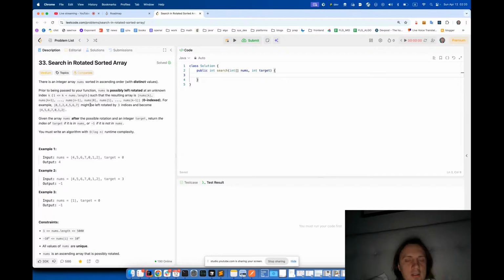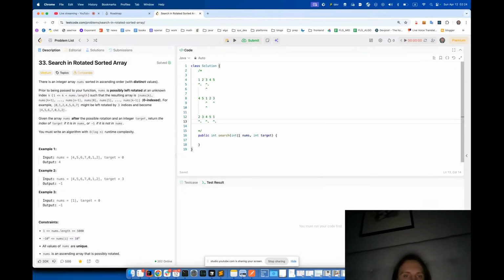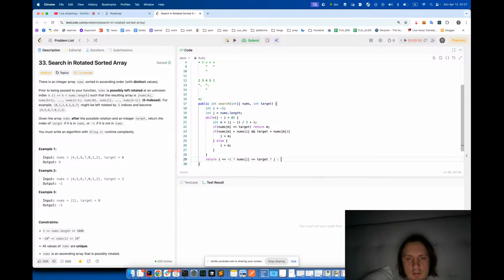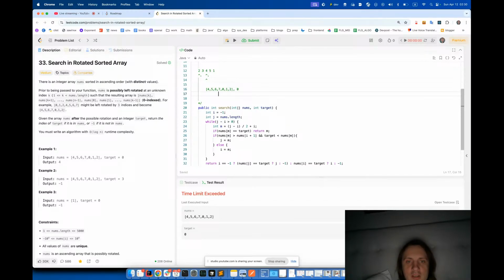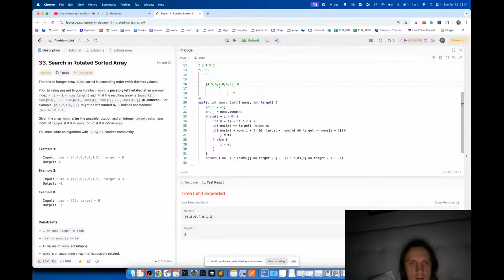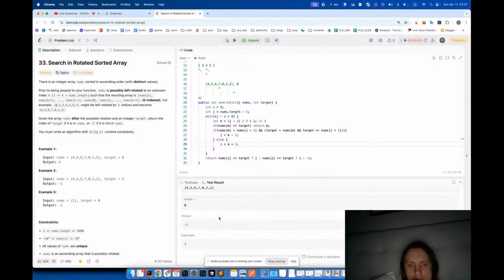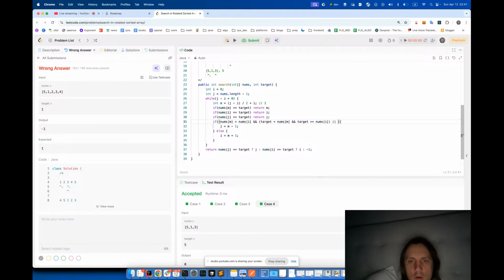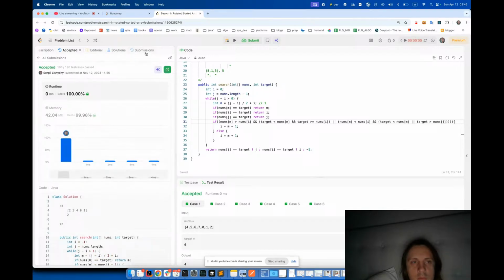neetcode in 60days day49